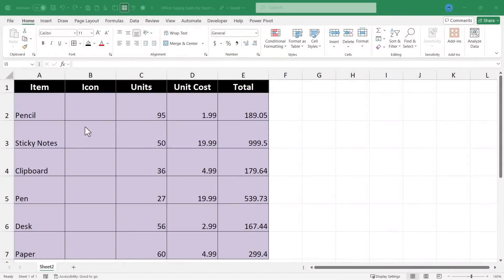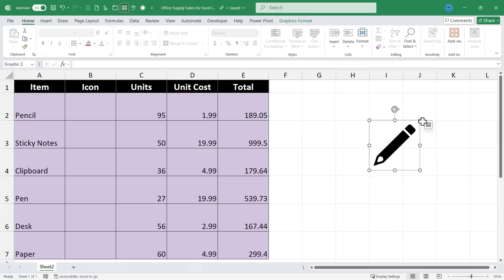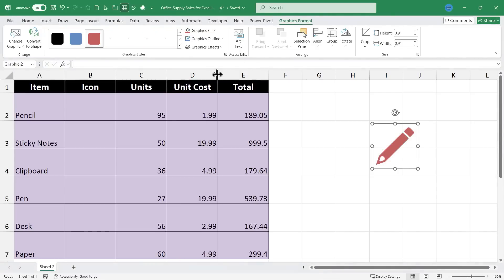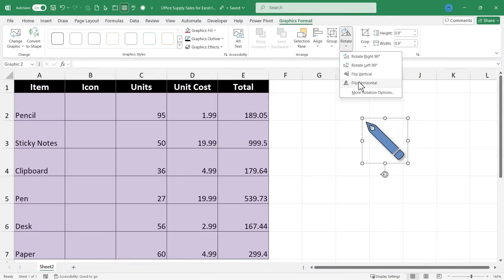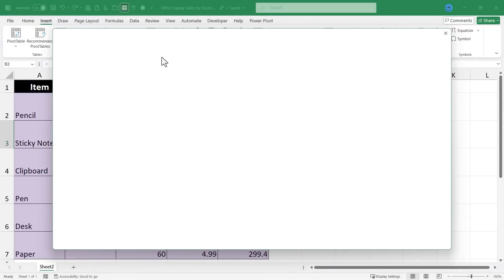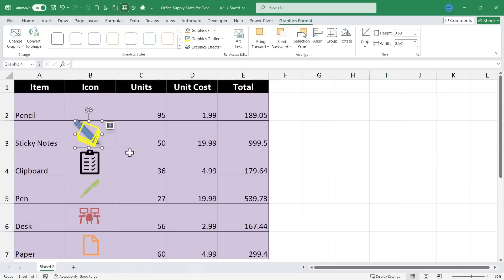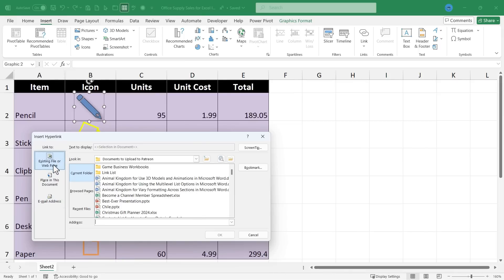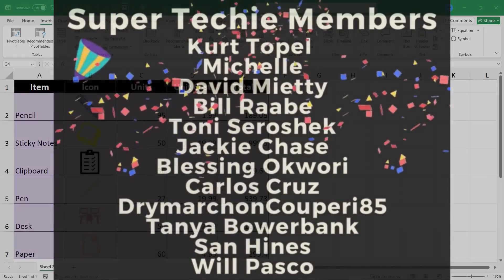Icons in Excel Spreadsheets EXPERT GUIDE to Customization!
Learn how to enhance your Excel spreadsheets with icons! Icons can help improve the clarity and usability of your spreadsheets. In this video, we'll show you how to insert and customize icons in Excel to make your data more visually appealing and easy to understand. Whether you're a beginner or an advanced Excel user, this tutorial will help you take your spreadsheet skills to the next level!